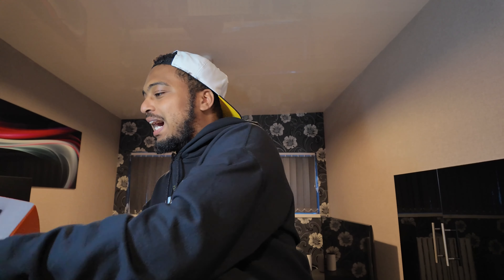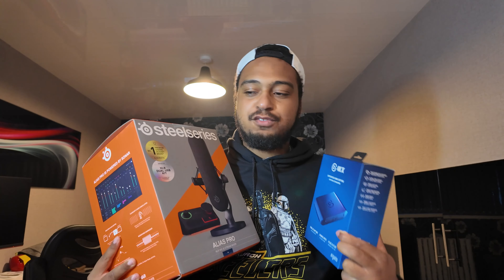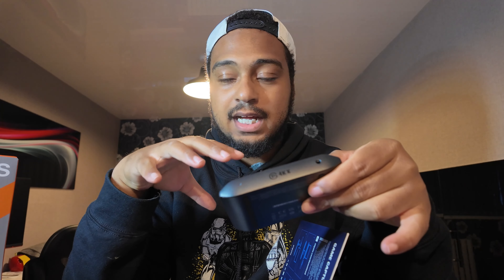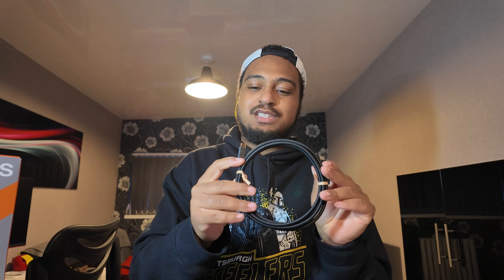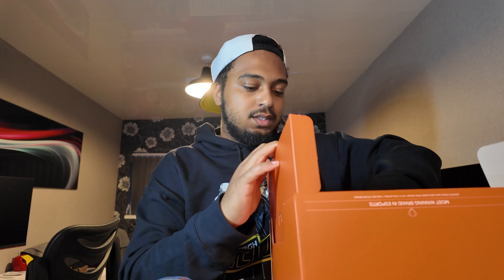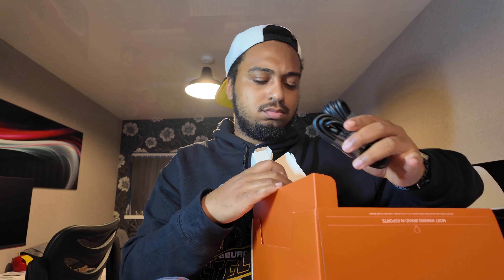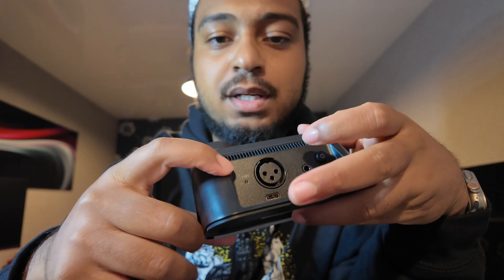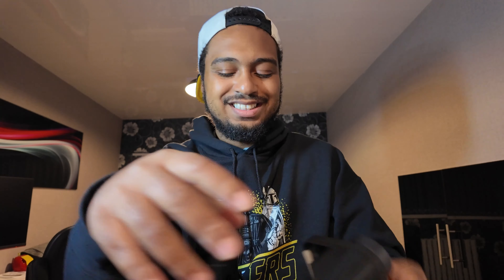SteelSeries Alias Pro Mic and Elgato 4K X Capture Card Unboxing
Stick around to see more unboxings of new products.
Today I unbox the SteelSeries Alias Pro Mic Kit and Elgato 4K X Capture Card to take my recording setup to the next level.

SteelSeries Alias Pro Mic Kit
Elgato 4K X Capture Card

Get at my dedicated social medias.